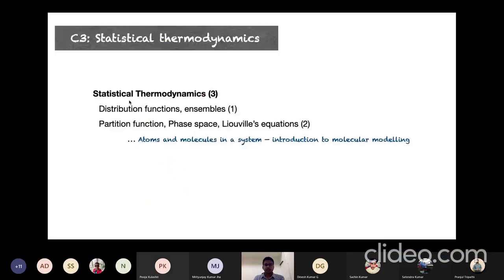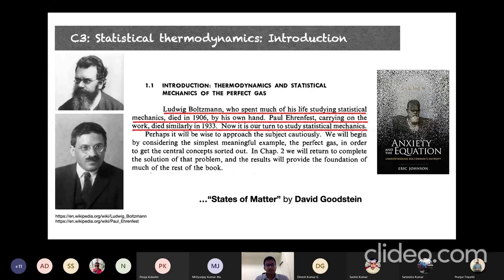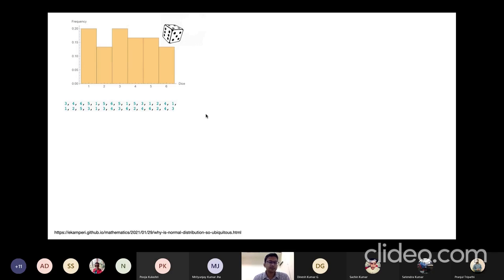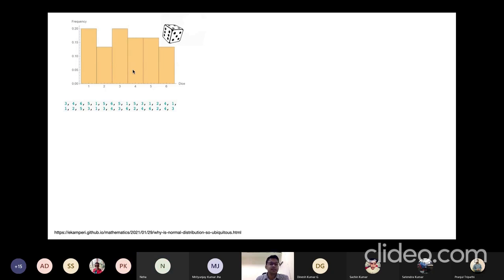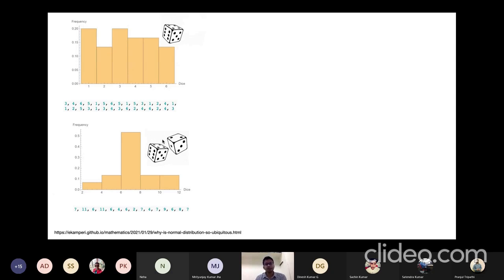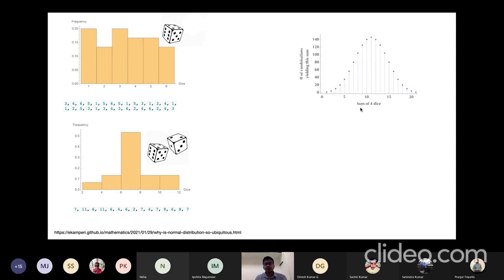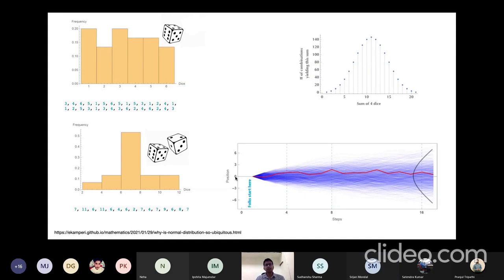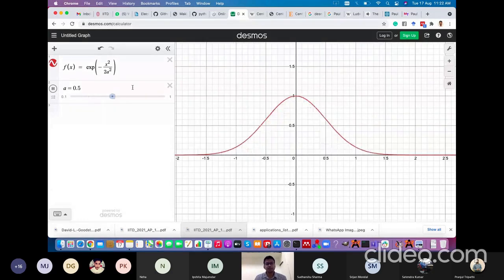Molecular Modelling and Simulations - Lecture 3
Overview of statistical thermodynamics